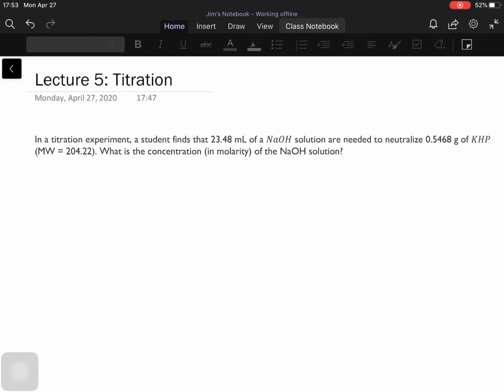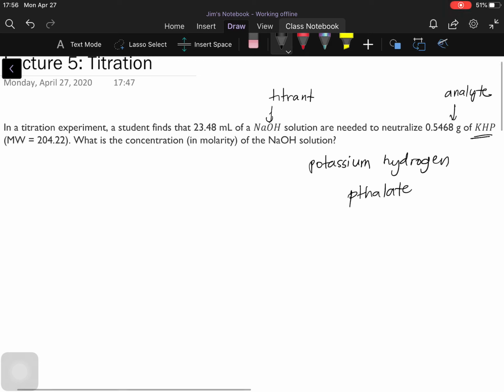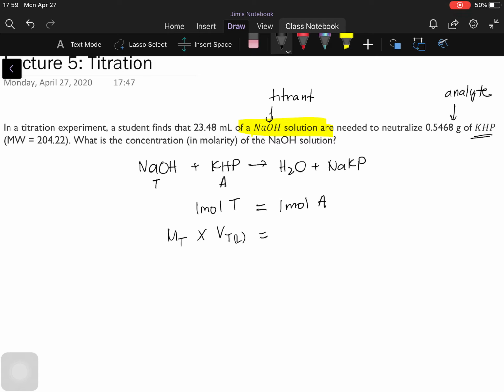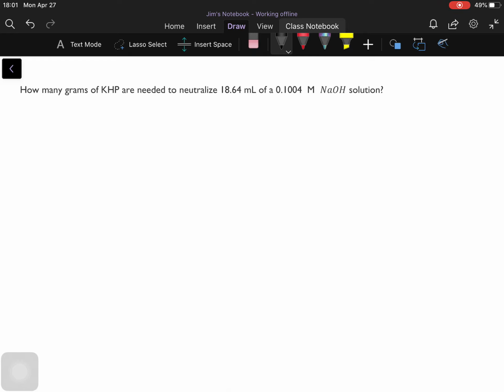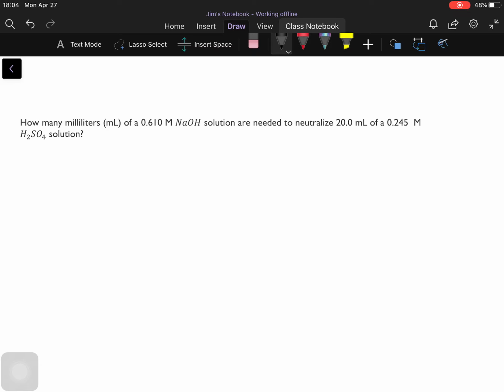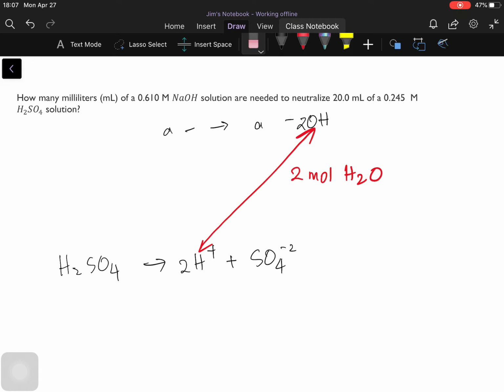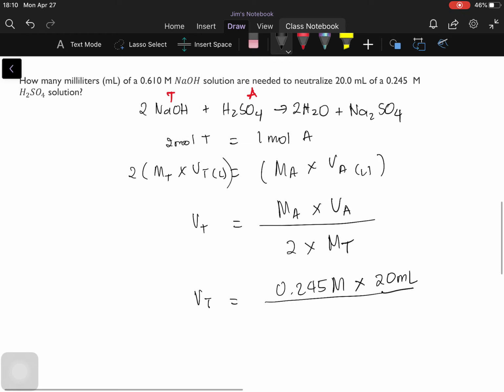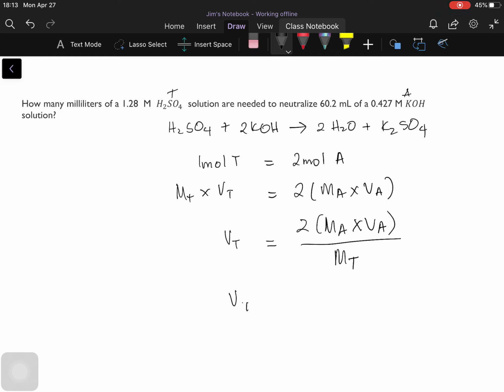Lec 5b. Sample Problems: Basic Titration Calculation